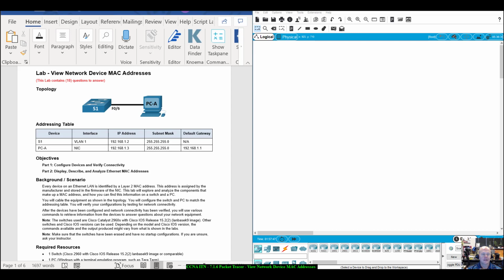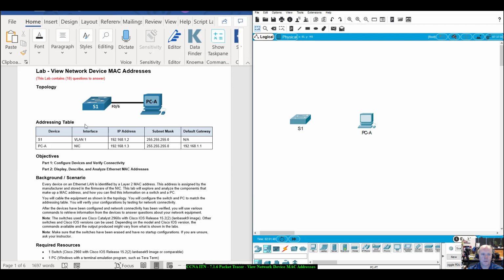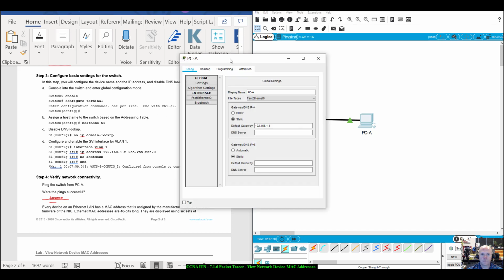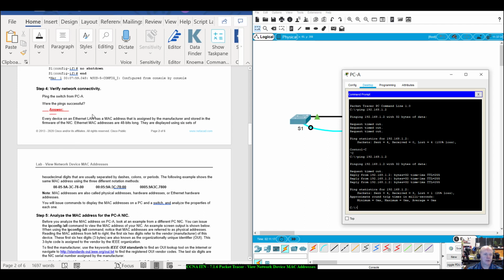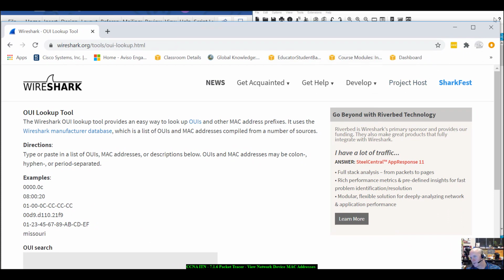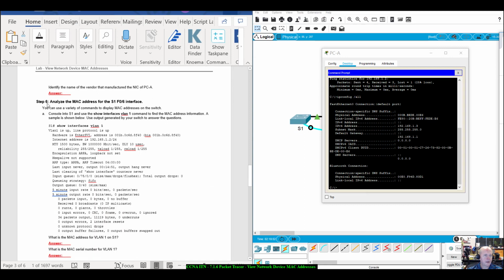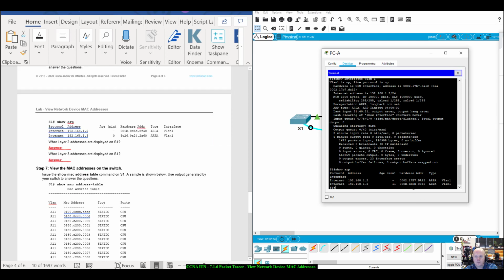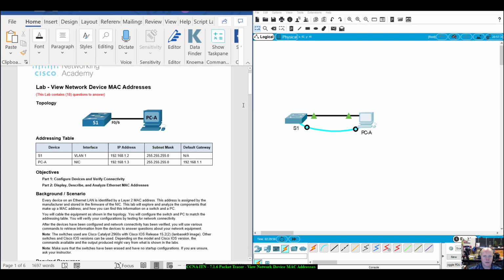CCNA ITN - 7.2.7 - View Netowork Device MAC Addresses (Packet Tracer Version)